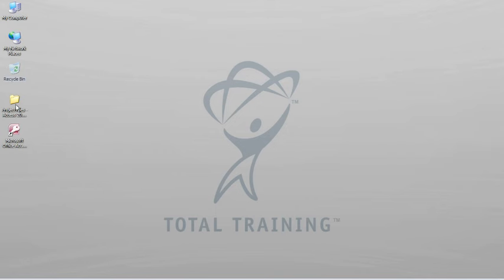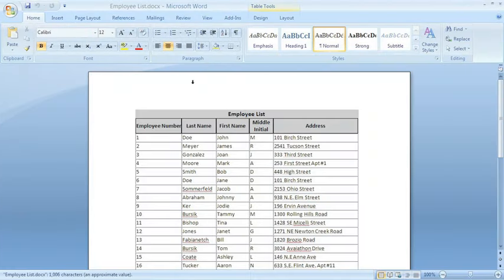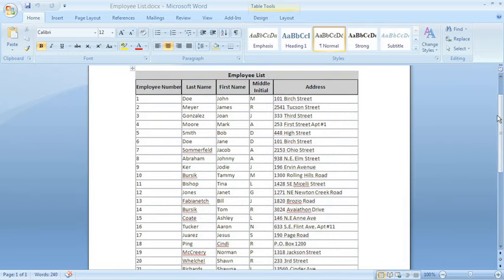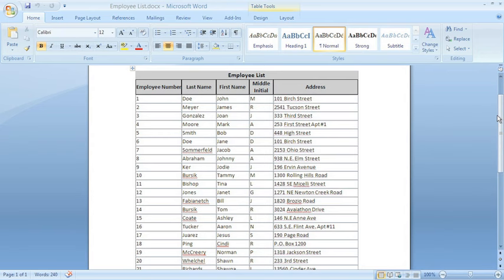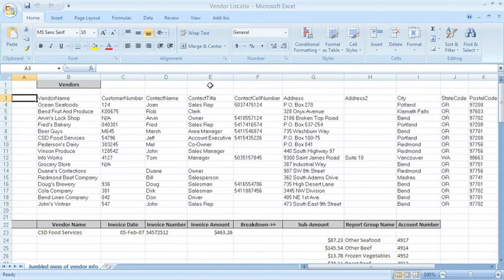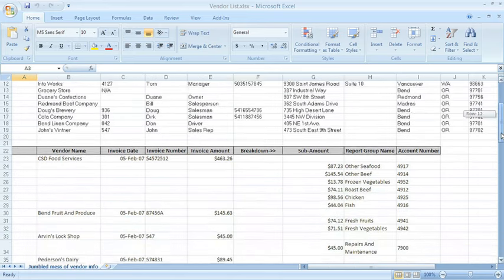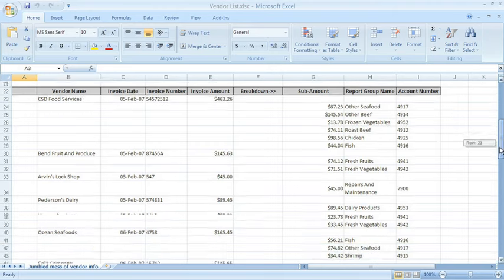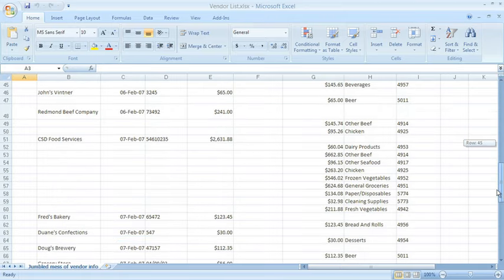TAX07ES P01 C01 L01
Microsoft Access Lynder.com